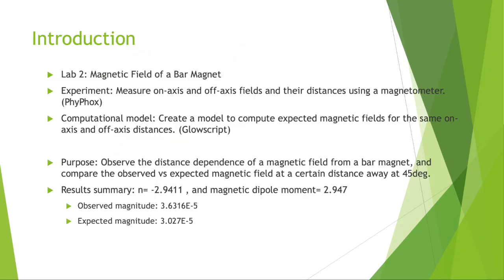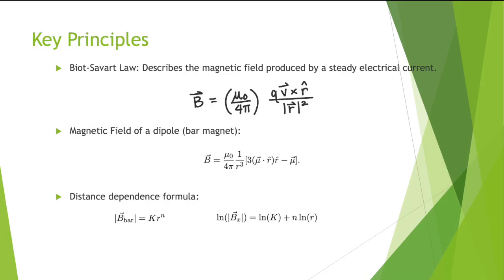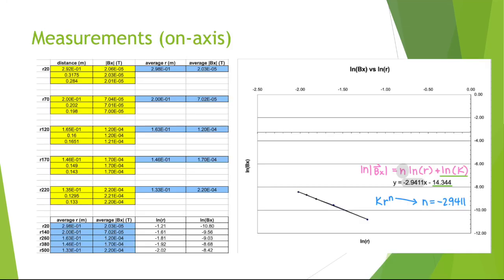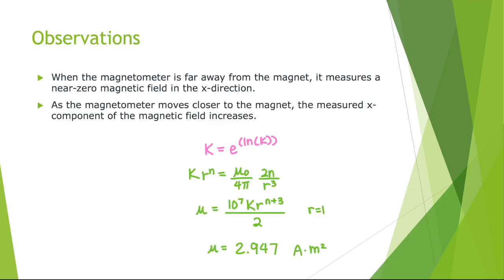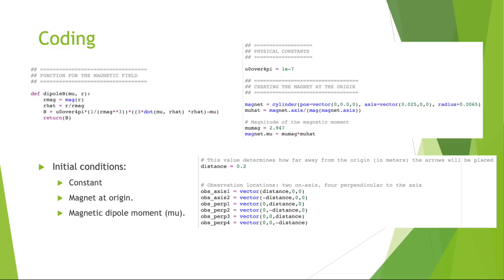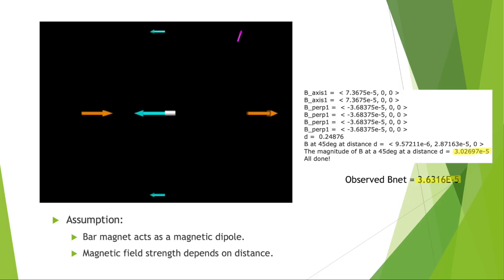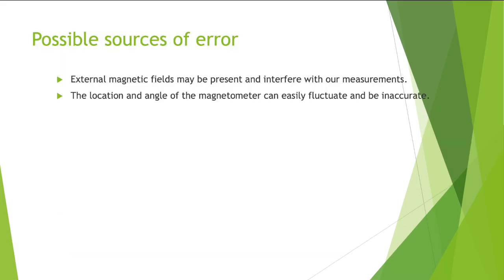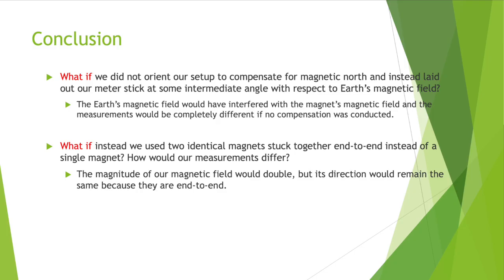PHYS 2212 Lab 2: Magnetic Field of a Bar Magnet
Lab report for Lab 2: Magnetic Field of a Bar Magnet

PHYS 2212 at GT Summer 2025